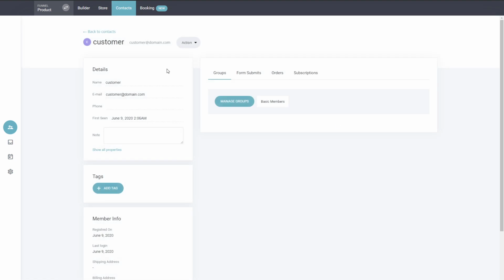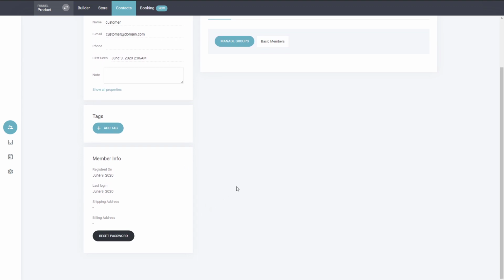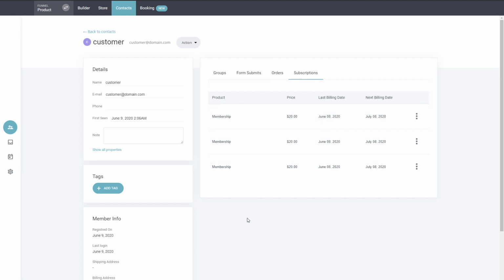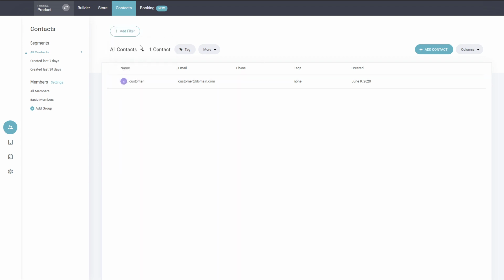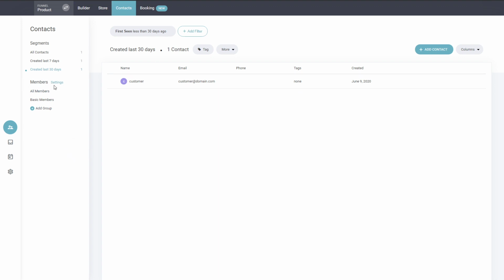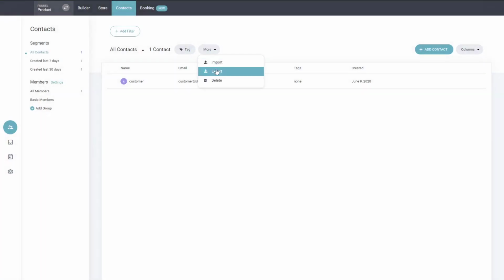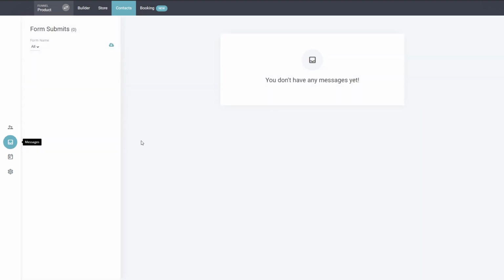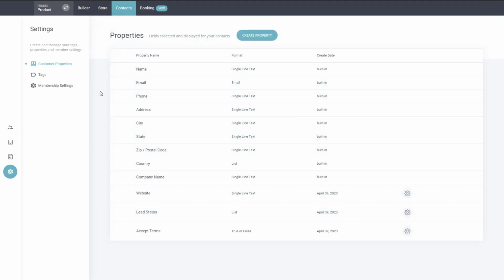CRM Manage your leads, properties, form submits and tags